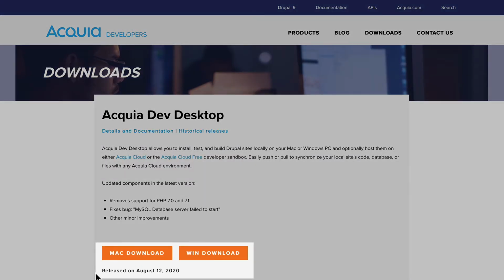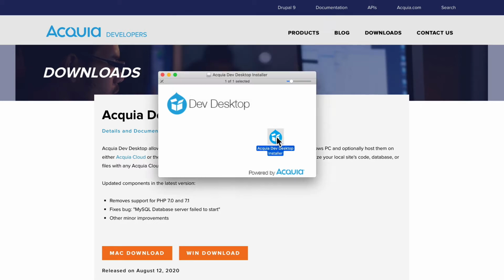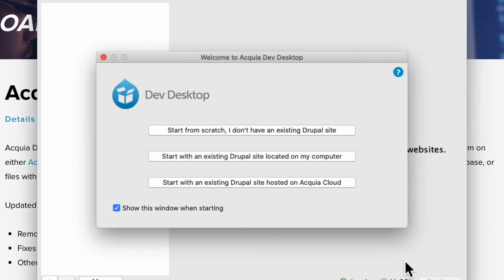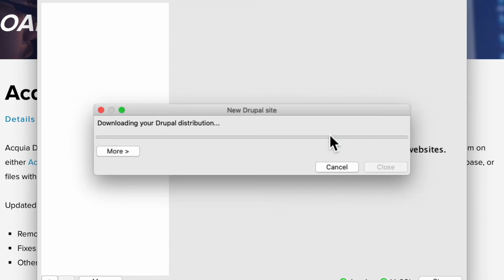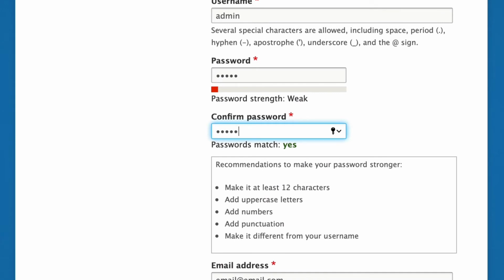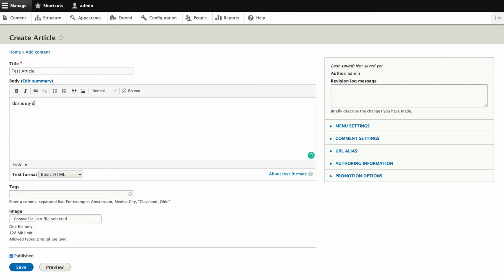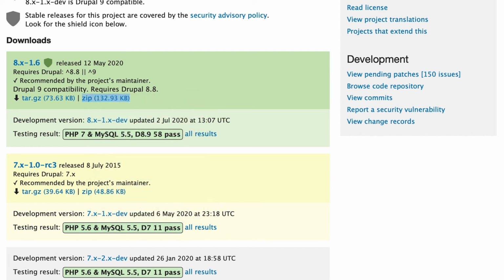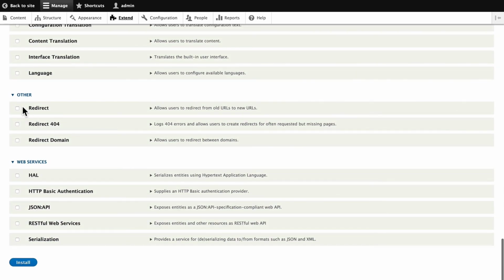Installing the Acquia Dev Desktop for Tyto Drupal Training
Tyto trainer, Rod Martin, provides step-by-step directions to install and test Acquia's Dev Desktop environment on your local computer to prepare for training. Tyto offers public and private Drupal 8 and Drupal 9 training classes for Developers.  for more information.